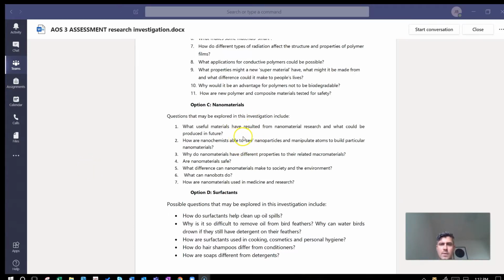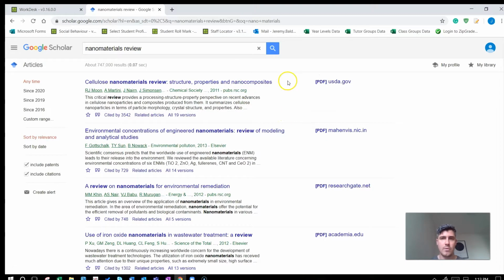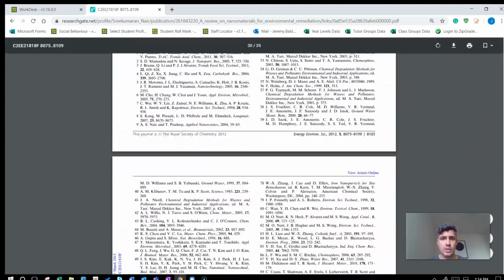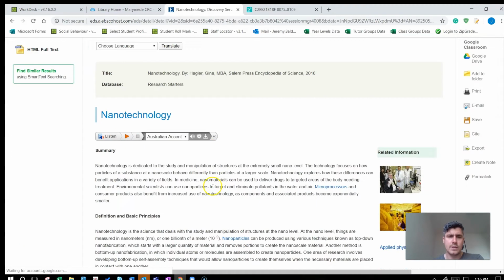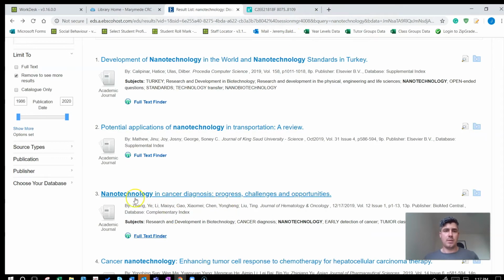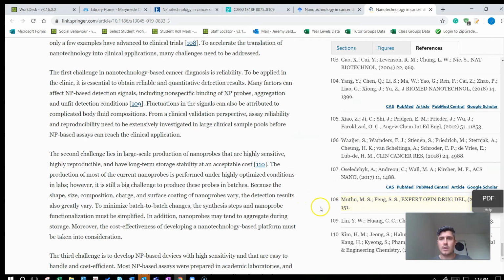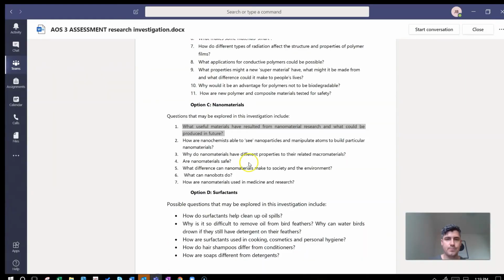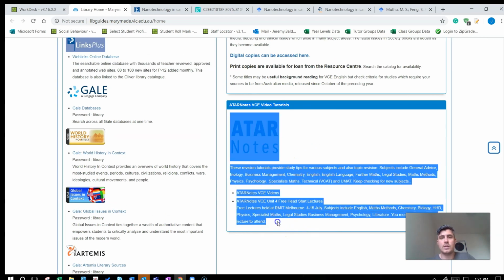Guide to starting your AOS3 research